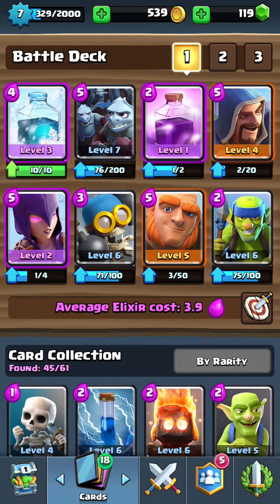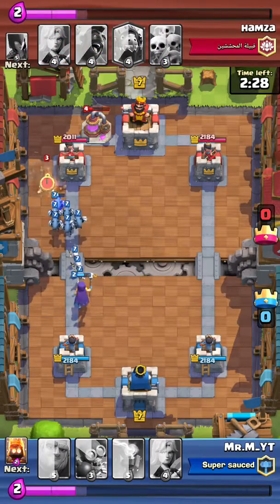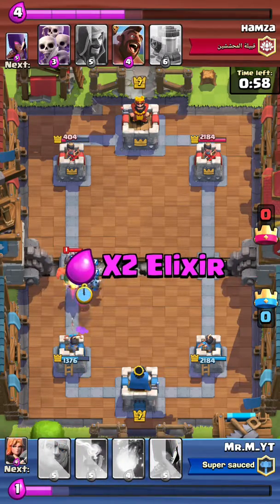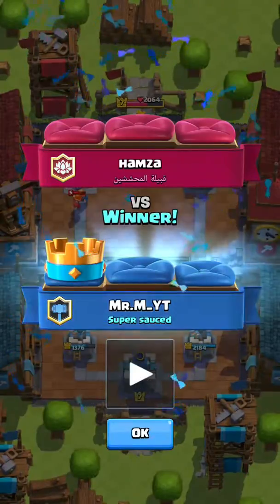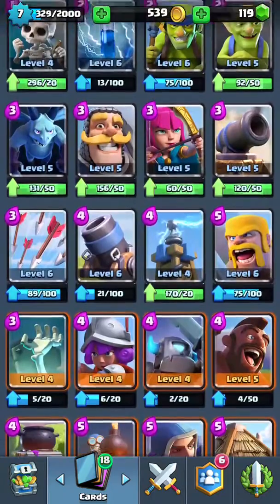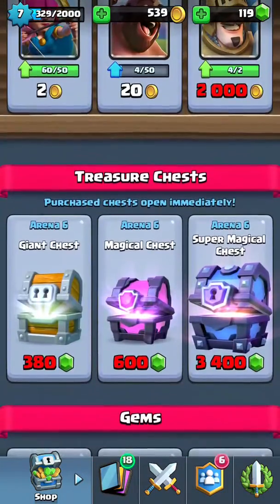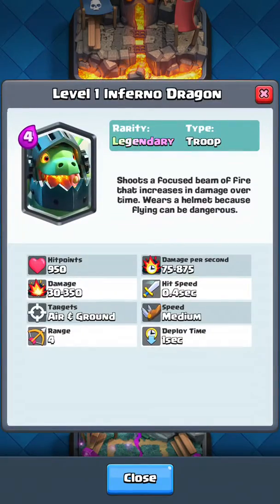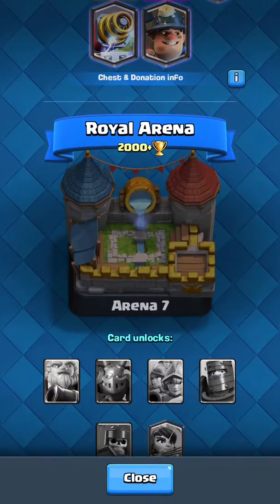Best deck to get you to arena 6